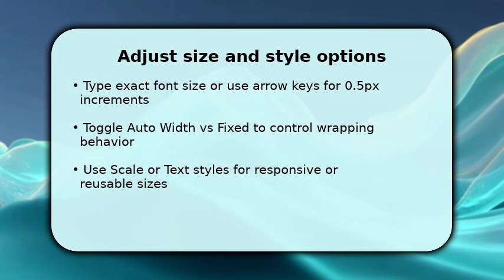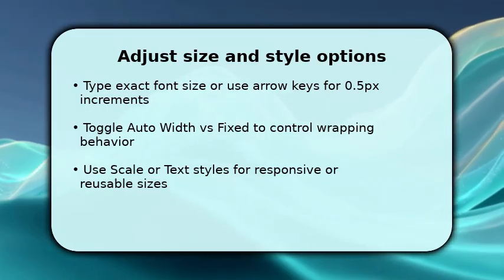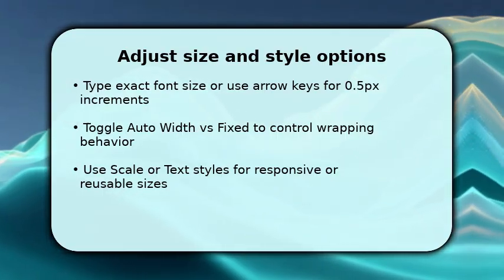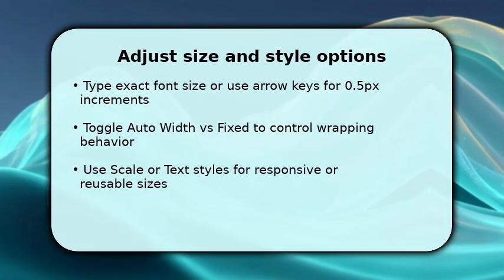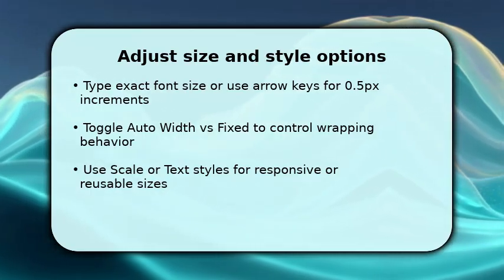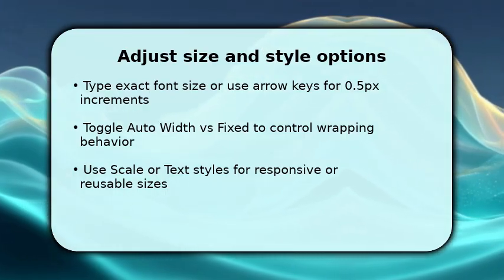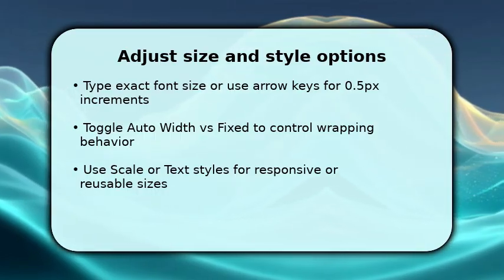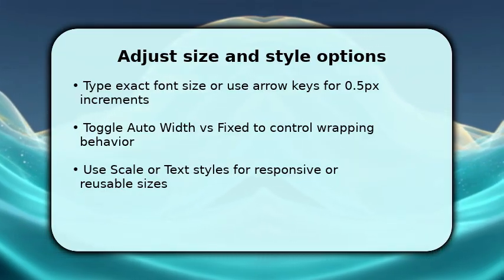How to Change Font Size Figma (updated)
Learn the step-byzym changing font size in Figma for web and app design. This video tutorial guides you through adjusting text elements to enhance readability, aesthetics, or brand consistency on your projects.